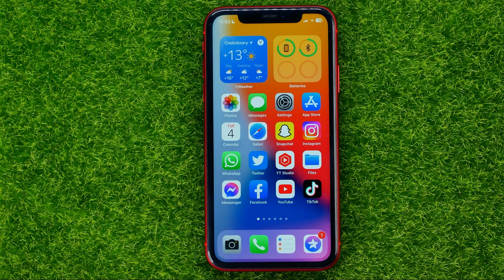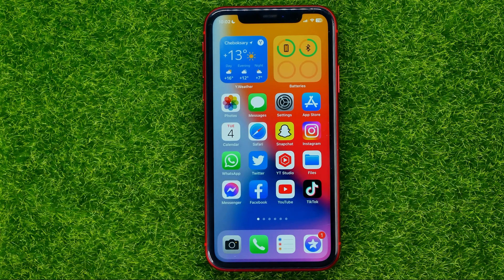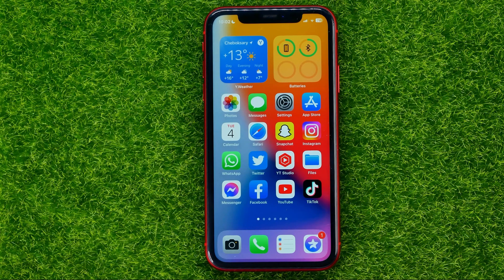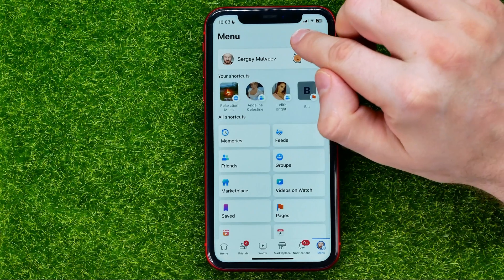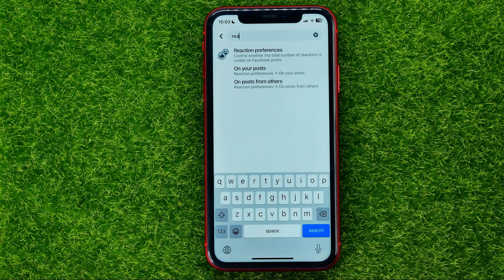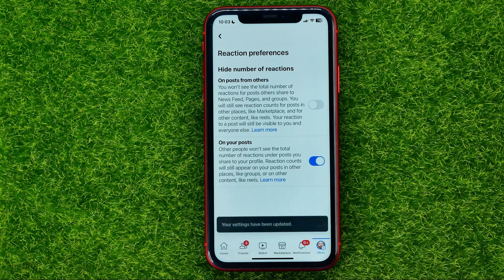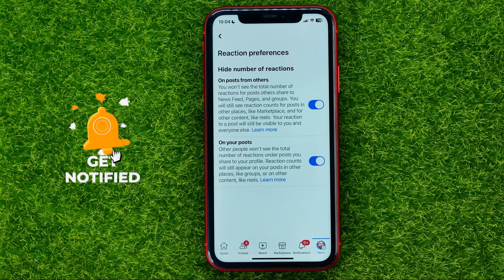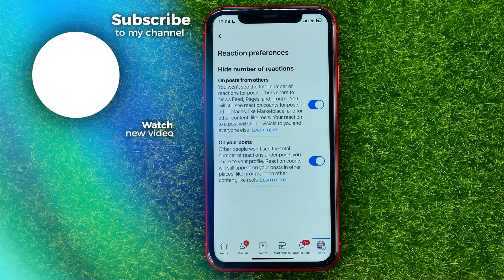How to Hide Likes on Facebook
If you are looking for a video about how to hide likes on facebook, here it is!
In this video I will show you how to hide likes on facebook posts. Be sure to watch the video to the very end.
You will learn how to hide likes on facebook iphone. That's easy and simple to do from your phone.

00:00 - Intro
00:24 - How to hide likes on facebook